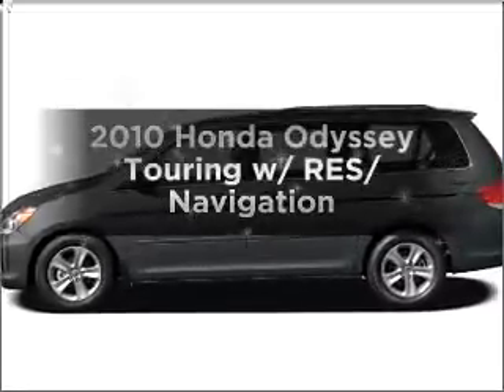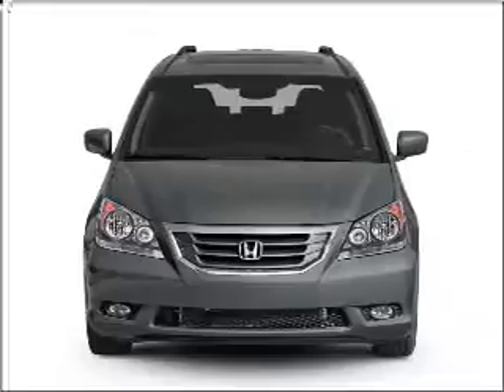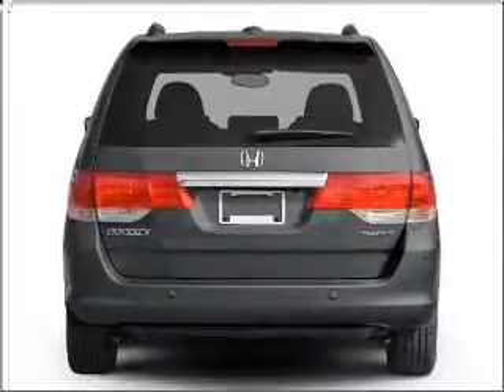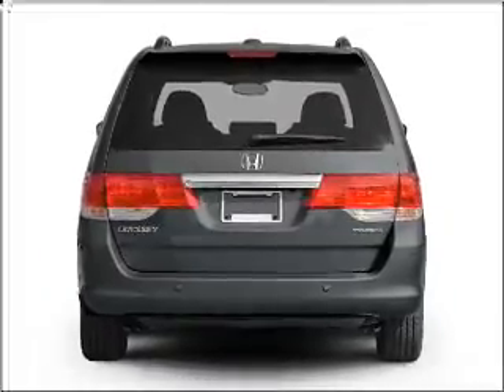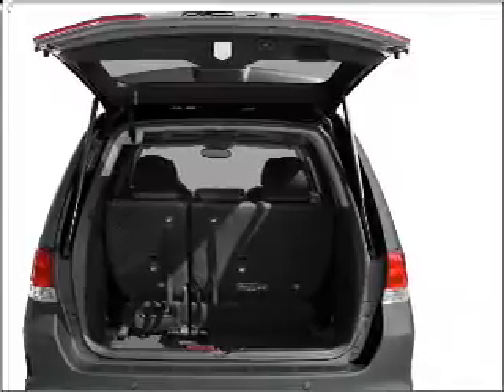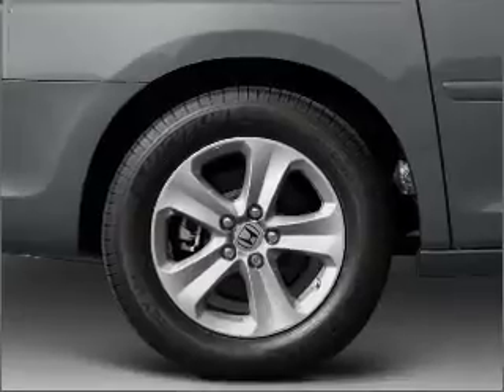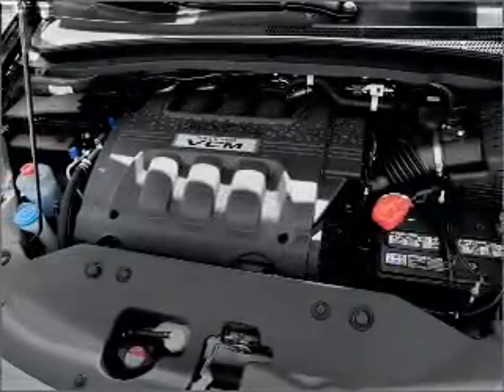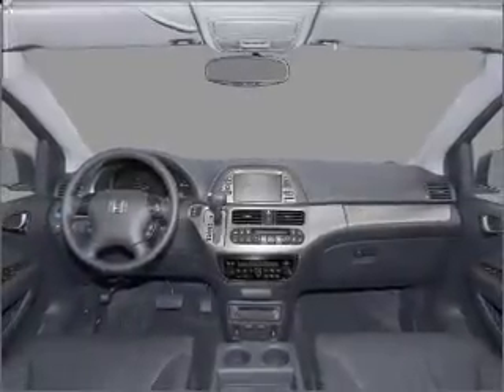2010 Honda Odyssey - Cincinnati OH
Year: 2010
Make: Honda
Model: Odyssey
Trim: Touring w/ RES/ Navigation
Engine: 3.5 liter 6 cylinder 24 valve
Transmission: 5-Speed Automatic
Color: Red
Mileage: 40930
Address:
9555 Kings Automall Road